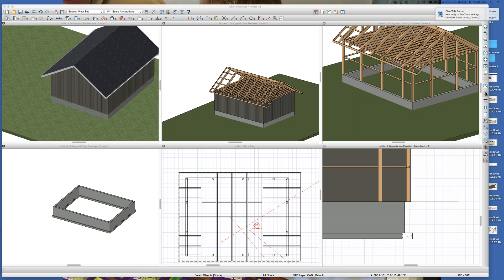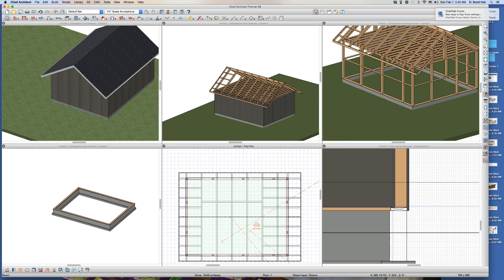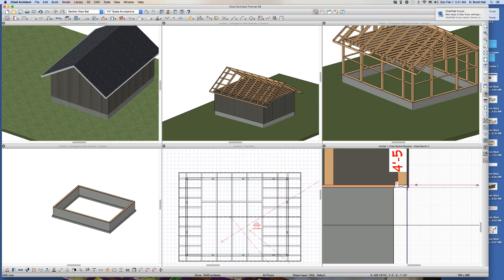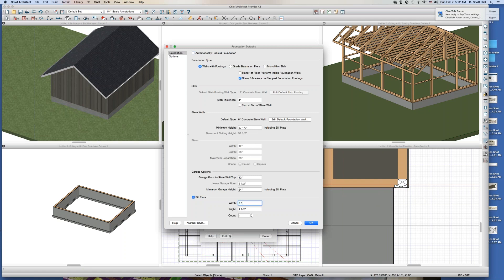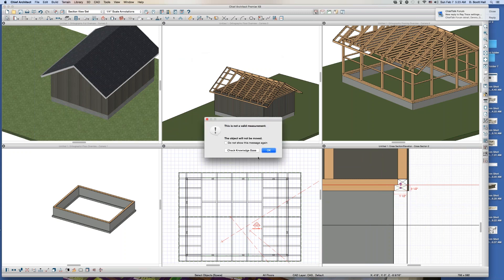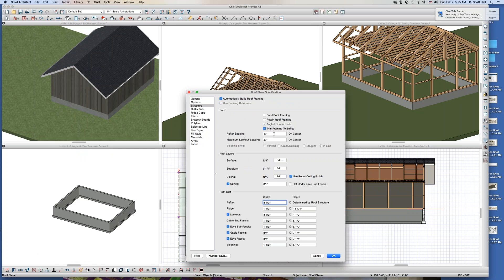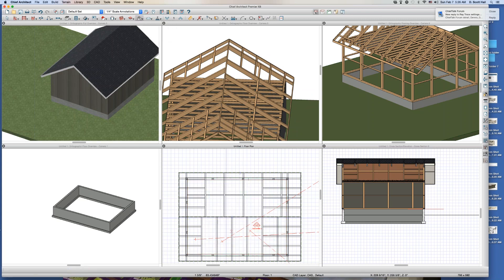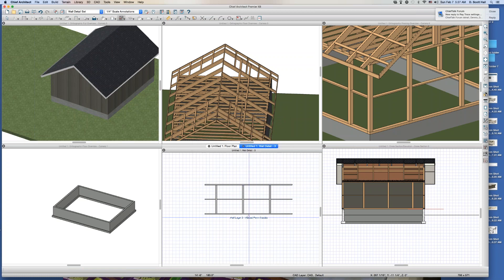Rays Barn part 2Chief Architect Videos by dsh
A series of off the cuff videos exploring the features of Chief Architect.